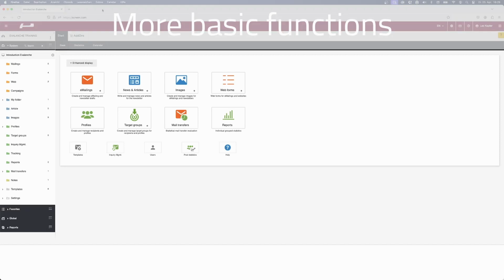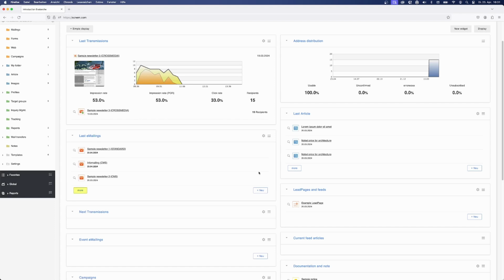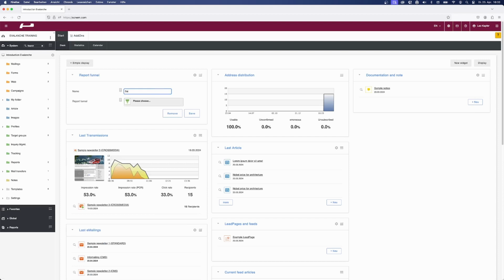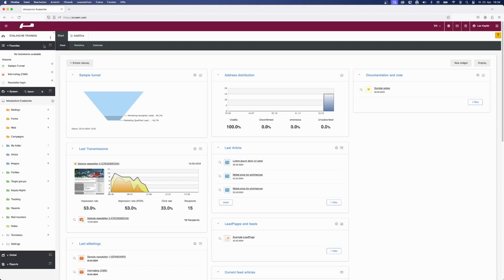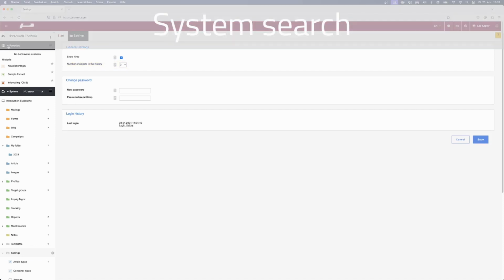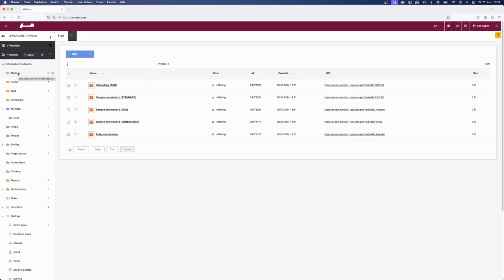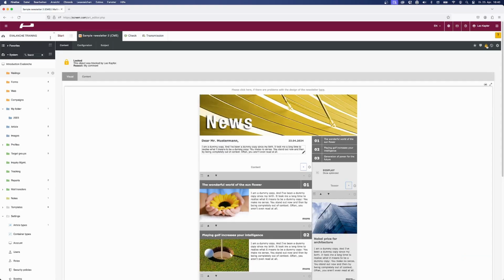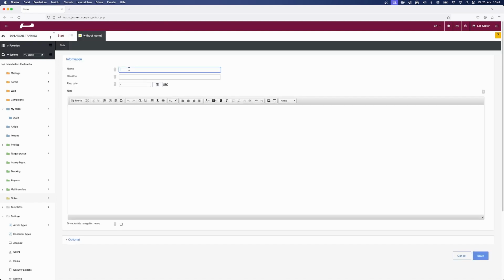Introduction to the User Interface of Evalanche - Part 2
The second part deals with other basic functions, such as the extended display of the desktop, favorites & history, system search, locking and unlocking objects and creating notes.